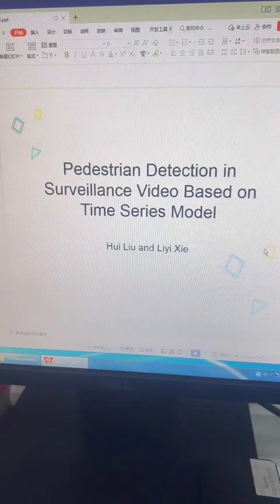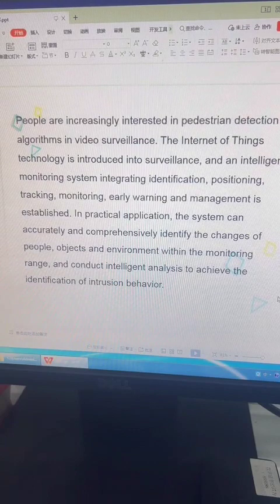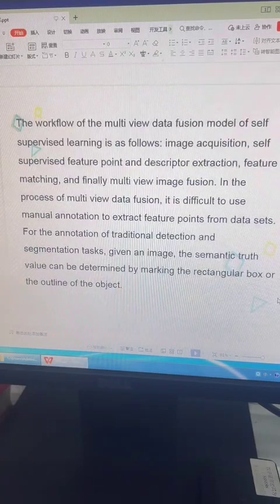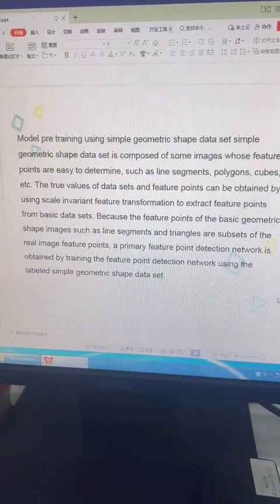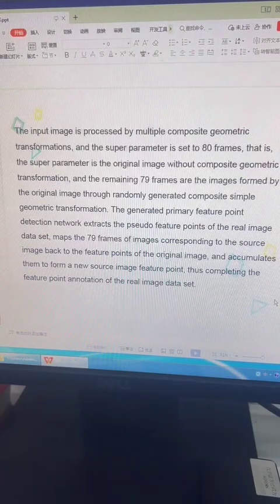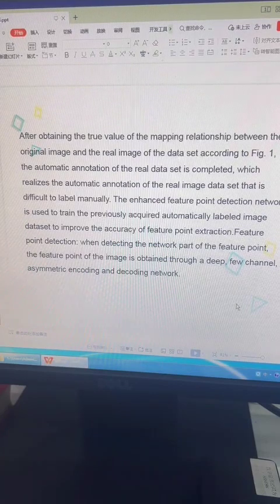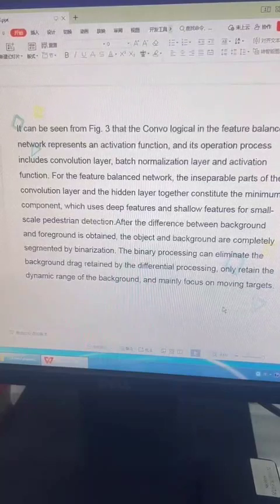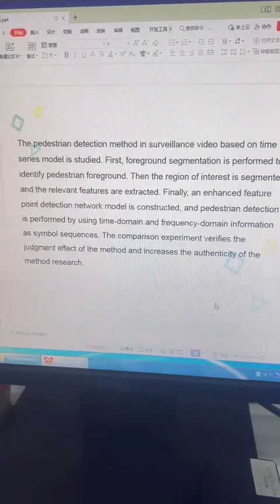Pedestrian Detection in Surveillance Video Based on Time Series Model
Liu, Hui (College of information engineering,Fuyang Normal University); Xie, Liyi (Shandong Sport University)
5th EAI International Conference on Multimedia Technology and Enhanced Learning